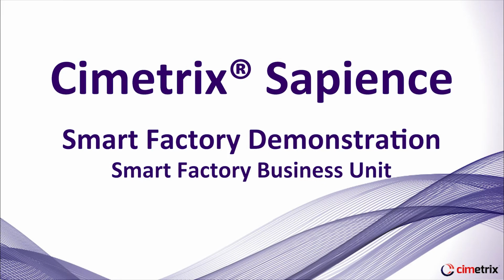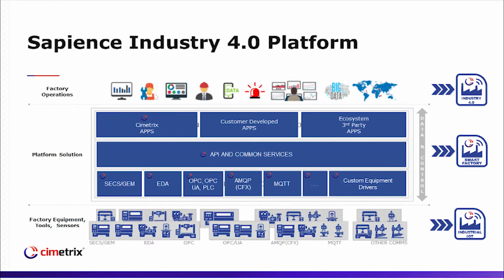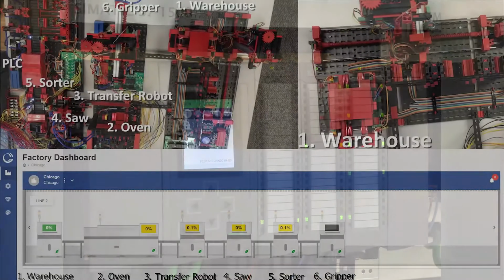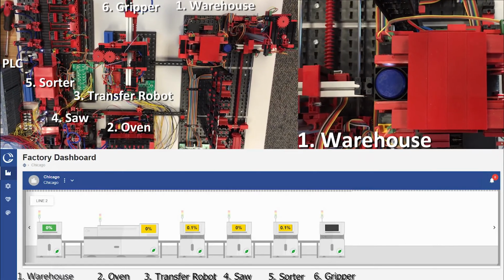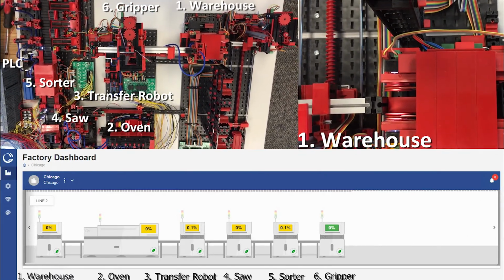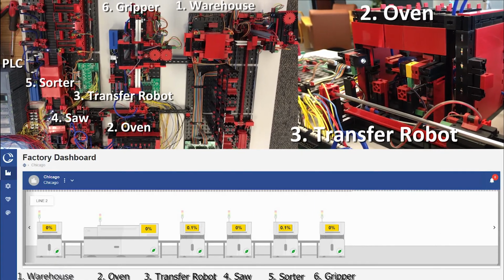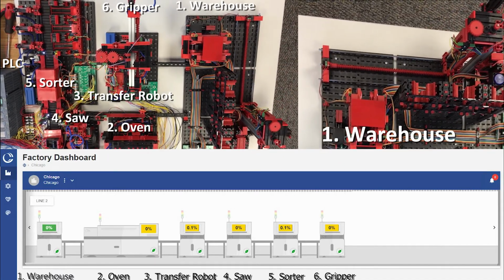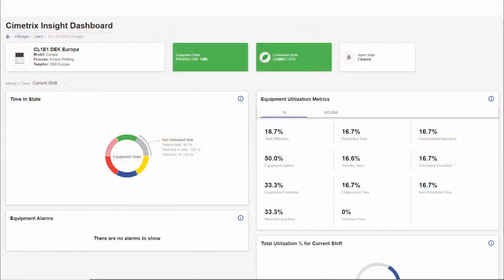Cimetrix Sapience Smart Factory Demonstration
Demonstration of the Cimetrix Smart Factory Platform Sapience in a demo Factory